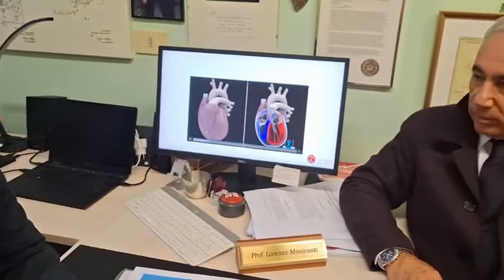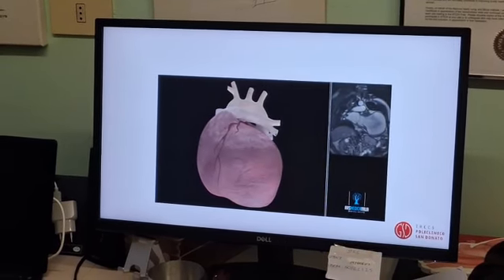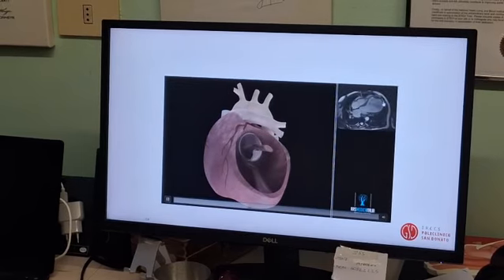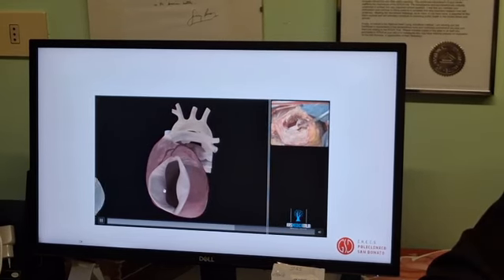30 ottobre 2025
Left ventricular aneurysm